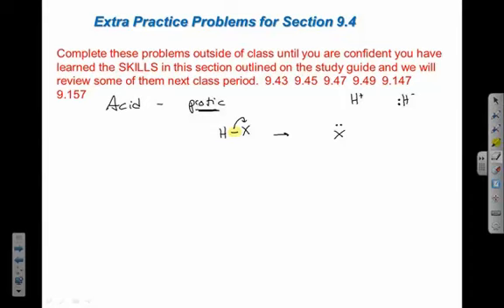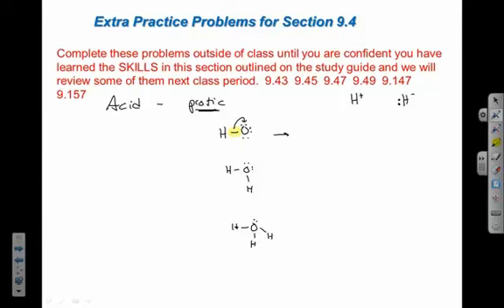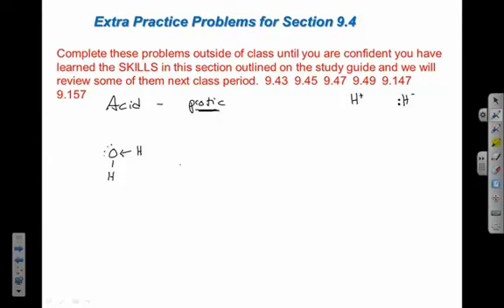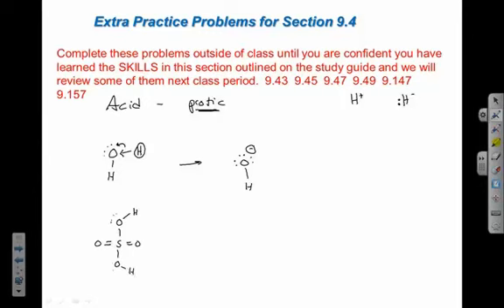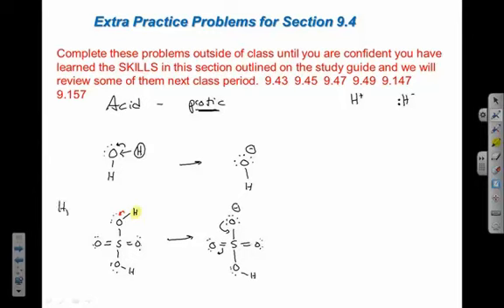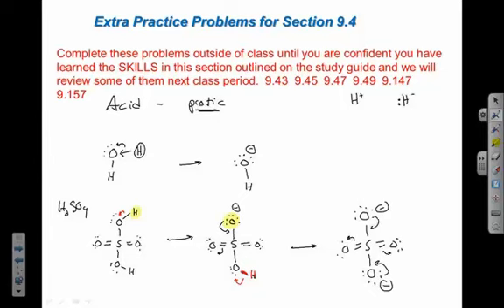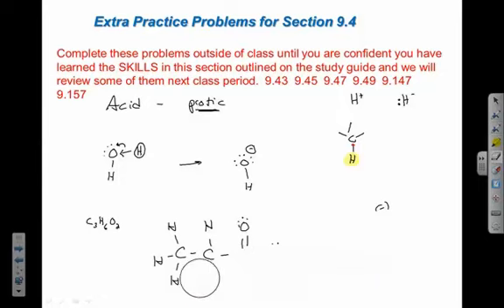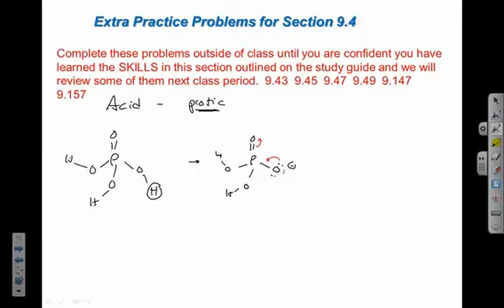Acidity concept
Atoms First 2nd edition acidity explained